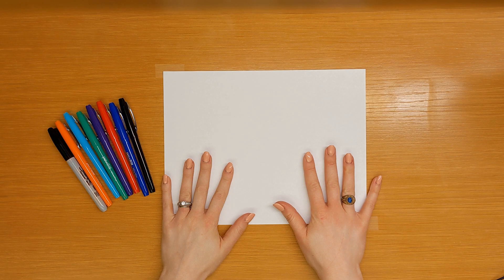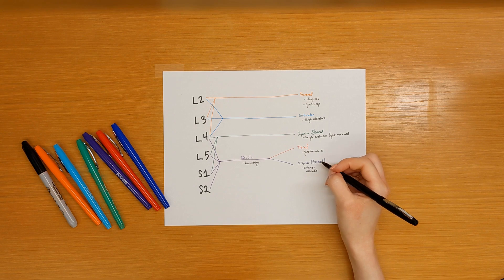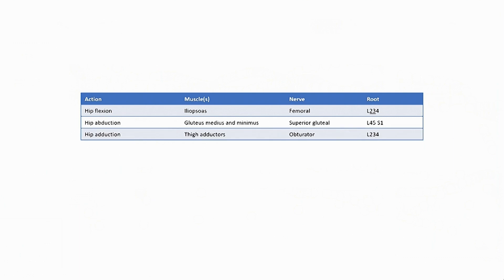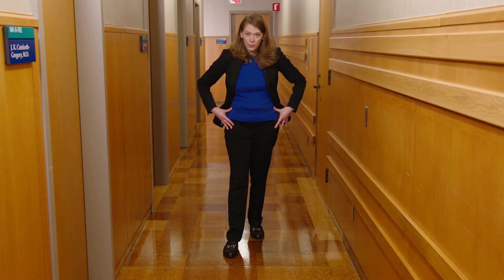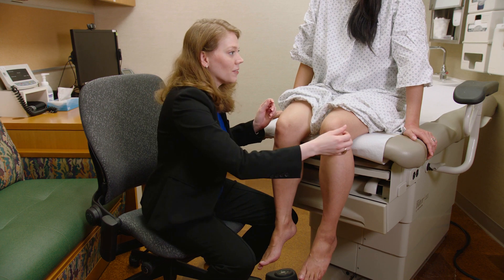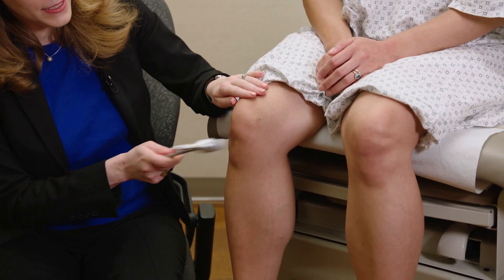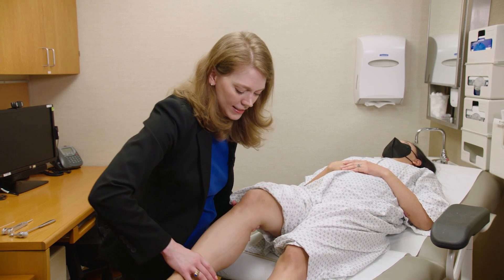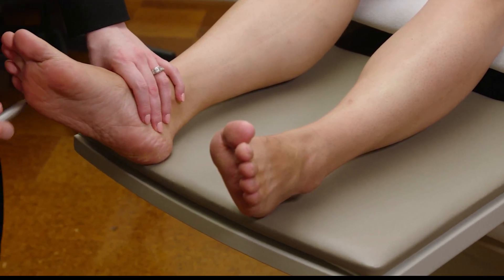Peripheral Neuroanatomy: Foundational Leg (video 2/7)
Welcome to this educational video series on peripheral neuroanatomy. Dr. Deborah Setter is a neurologist at the Mayo Clinic in Rochester, Minnesota who developed these videos. The Foundational videos focus on the core muscles and nerves assessed in a standard neurological examination. The Intermediate videos expand on this information and are especially helpful for interpreting electromyography (EMG) reports. The Advanced videos provide a comprehensive level of information of peripheral neuroanatomy.

In these videos, we first draw a diagram of the neuroanatomy so you have a roadmap to visualize the pathways. Next, we write out a table together to organize the information. Last, we demonstrate the neuroanatomy in the context of a neurological examination and offer suggestions on how to skillfully perform the exam.

Demonstrated in this video: hip flexors (iliopsoas), hip abductors (gluteus medius and minimus), hip adductors, quadriceps, hamstrings, anterior tibialis, gastrocnemius.

00:00 Intro
00:19 Draw neuroanatomy diagram
05:41 Write out a table
08:04 Strength exam demo
08:15 Walking exam demo
12:11 Seated strength exam demo
16:22 Seated reflexes demo
18:12 Supine exam demo
21:10 Supine tone demo
21:46 Supine reflexes demo